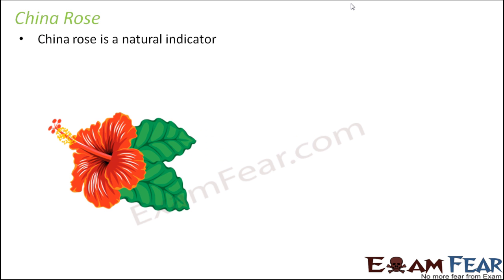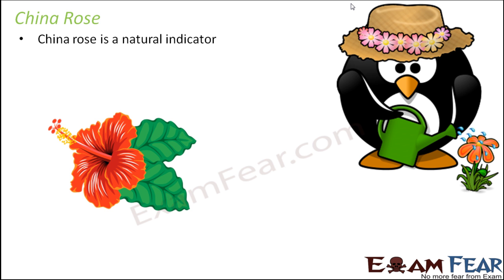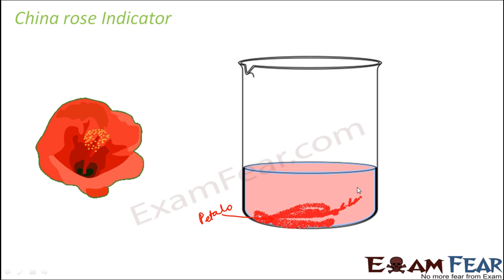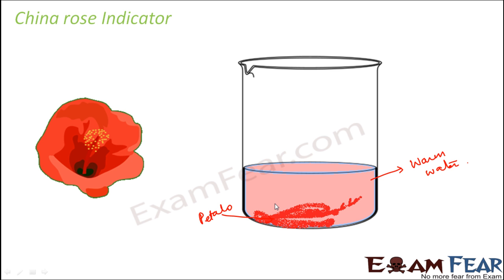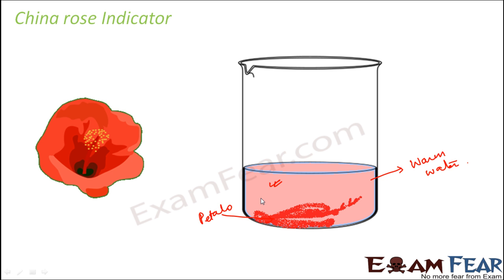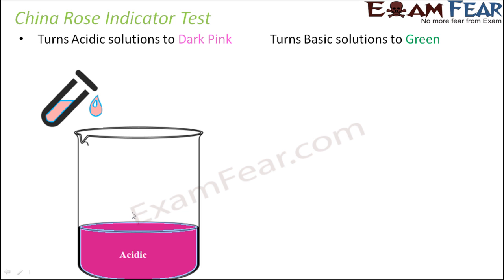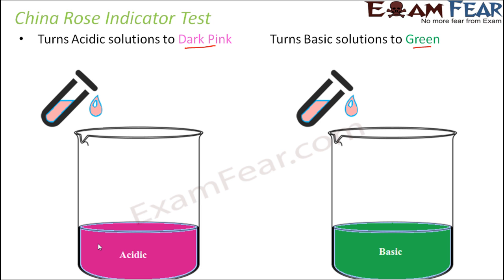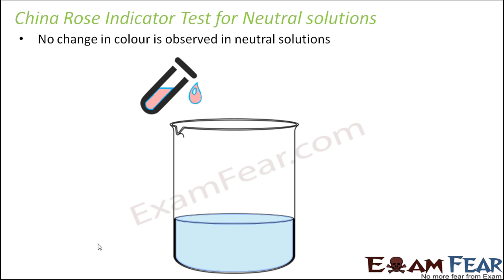Chemistry Acid Base Salts Part 7 (China Rose Indicator Test) Class 7 VII